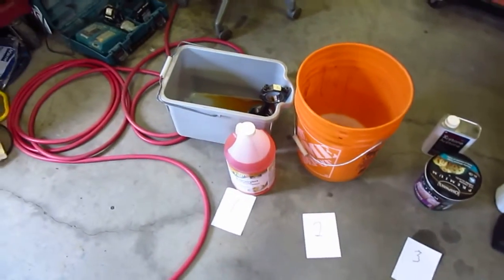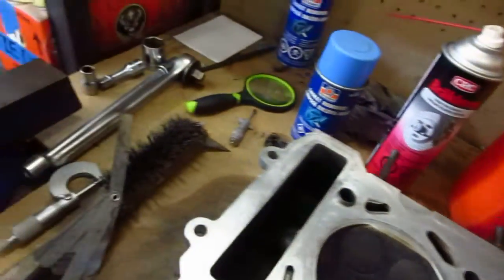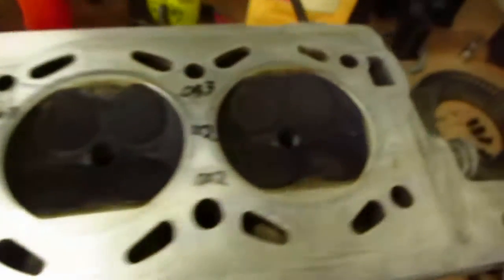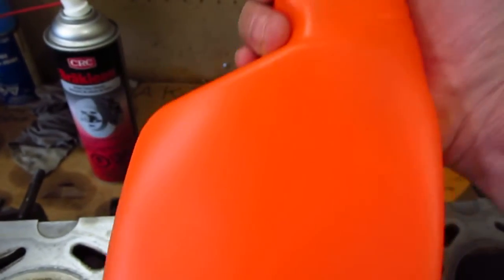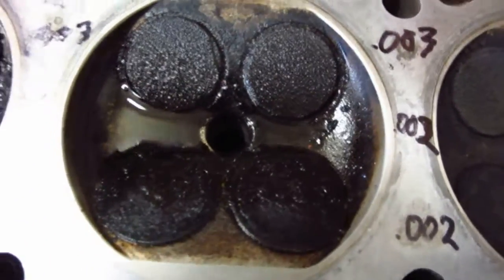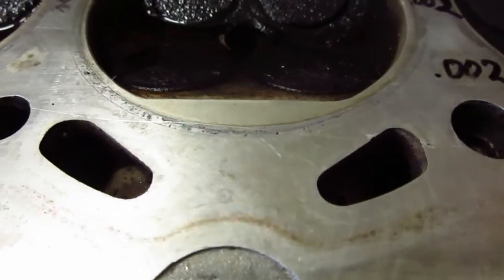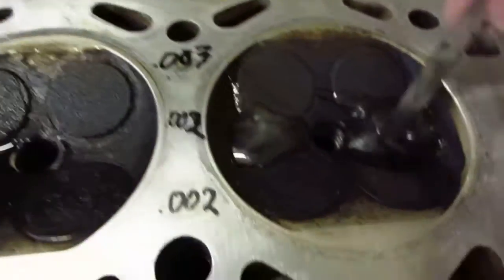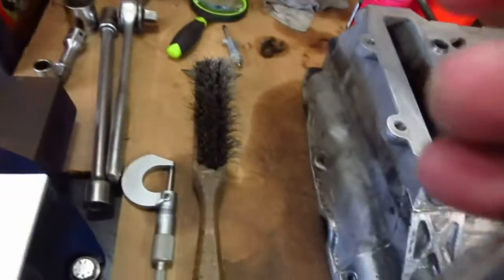piston and head cleaning decarbonizing diy shootout part 2